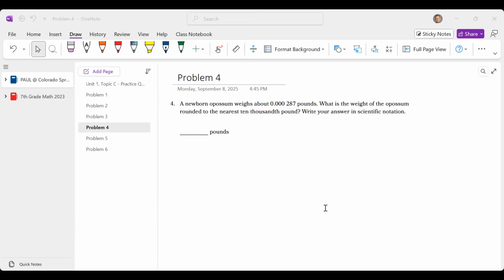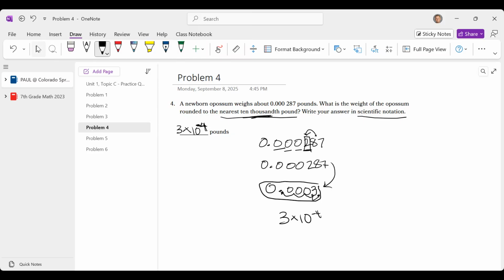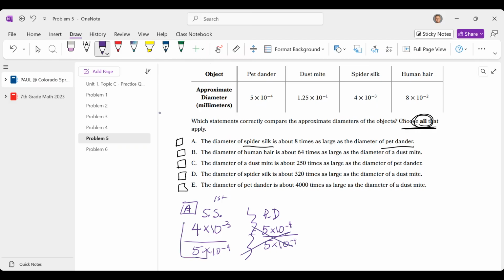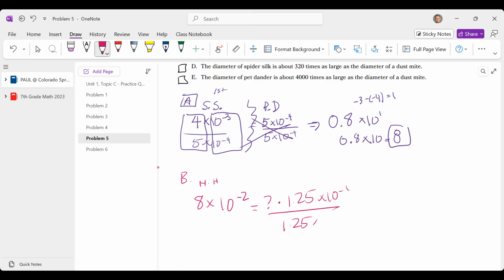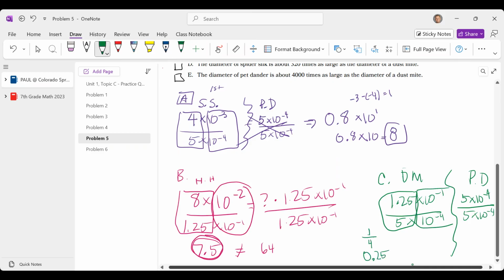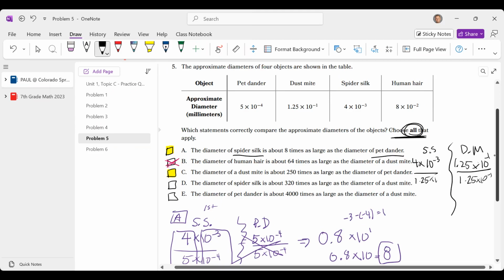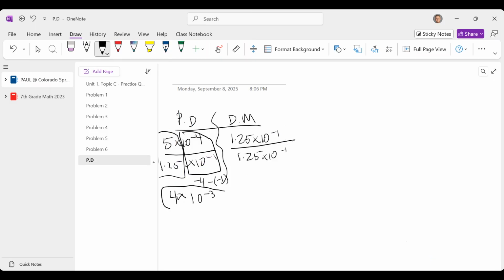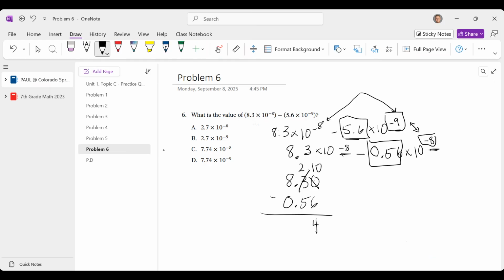Unit1, Topic C, Practice Quiz Version 3 Part 2